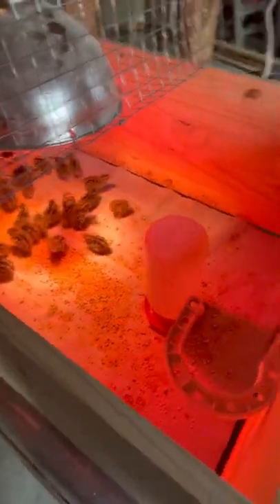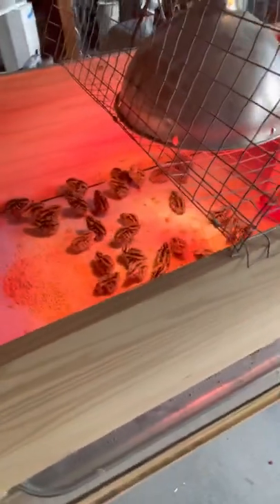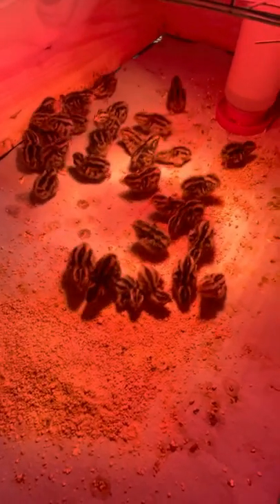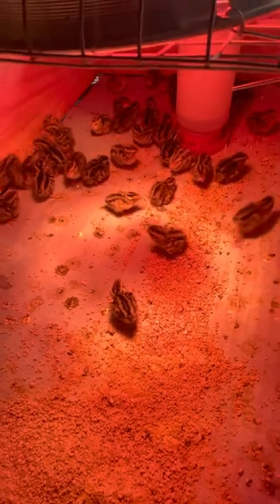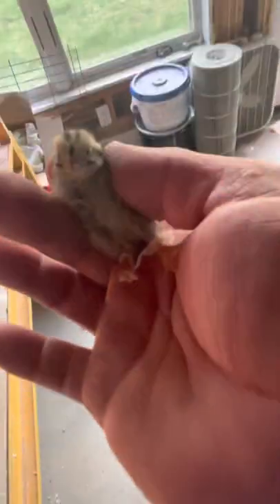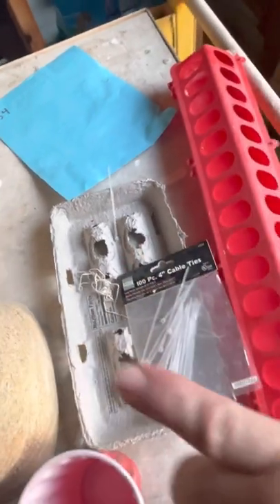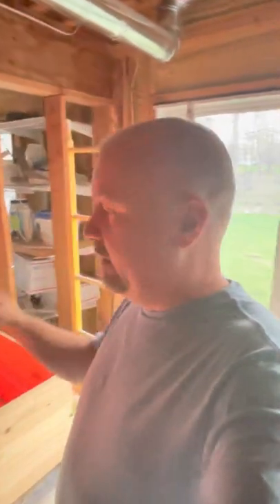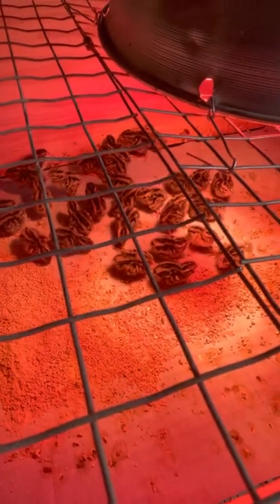Quail with Splayed Leg Fix !!!